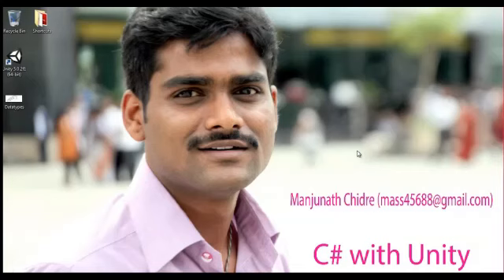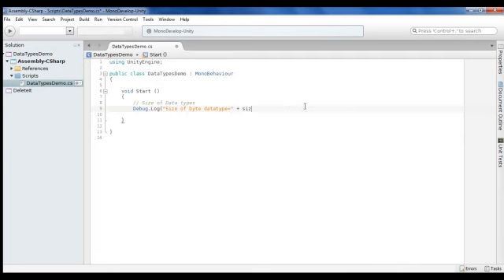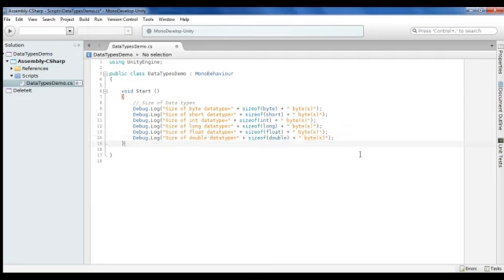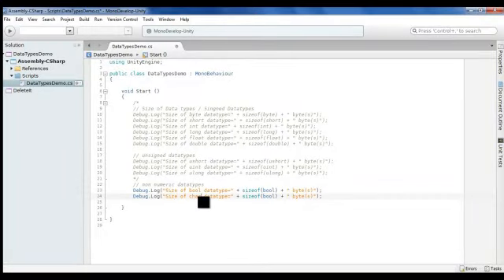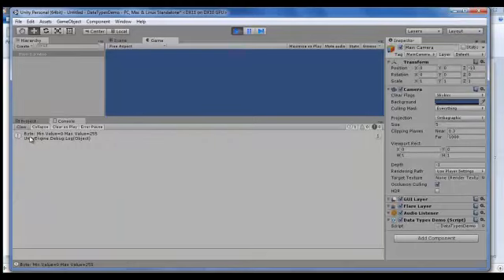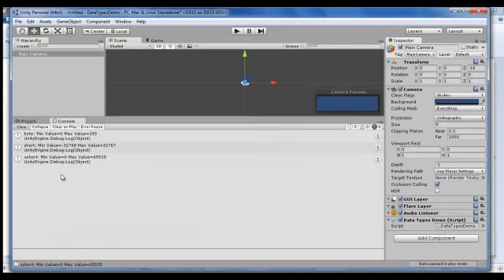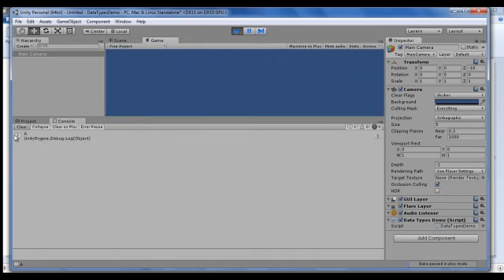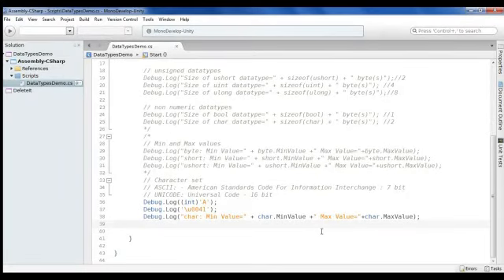Data Type Size, Range & Character Set - Unity C# Scripting Tutorial 09 🚀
► Learn to determine the size and range of data types in C# and explore the character set in this detailed Unity tutorial. Perfect for building a strong foundation in Unity C# scripting concepts.

► Time stamps:
0:01:55 How to find Size of Data types in C#?
0:11:16 How to find Range of Data types in C#?
0:18:58 Understand the Character set of C#.